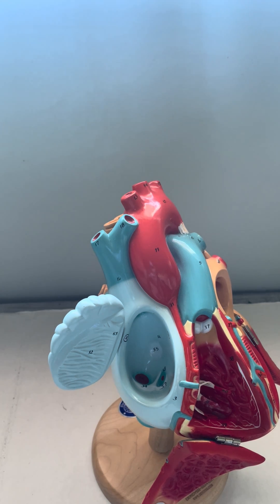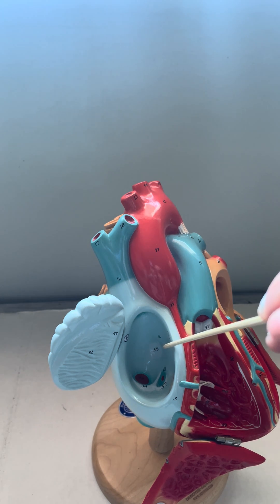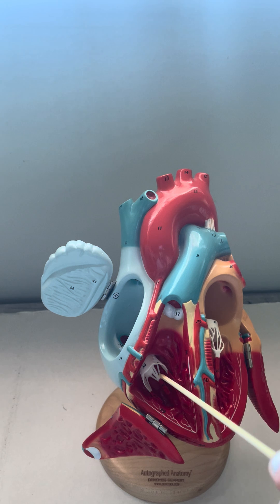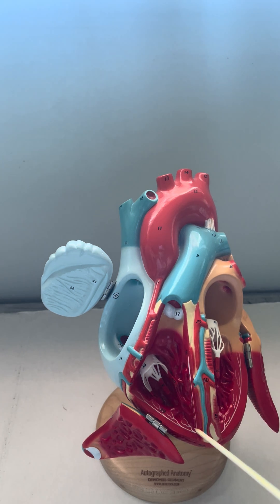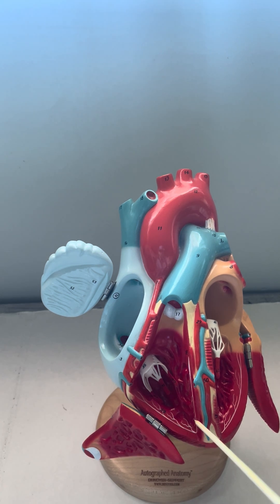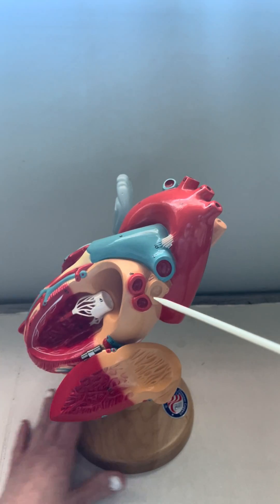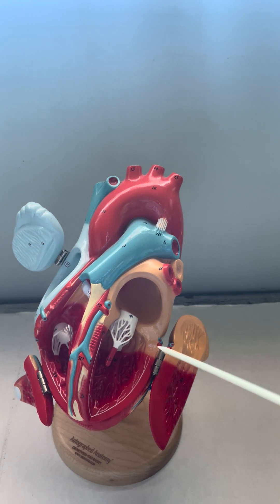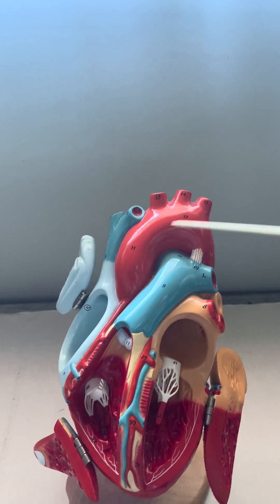Internal Anatomy of the Heart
This video highlights the internal structures of the heart.